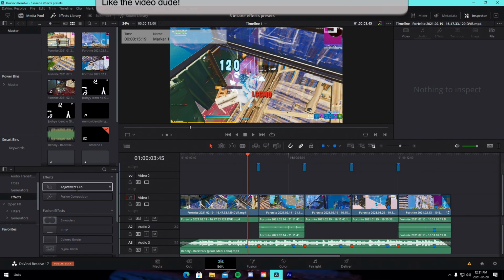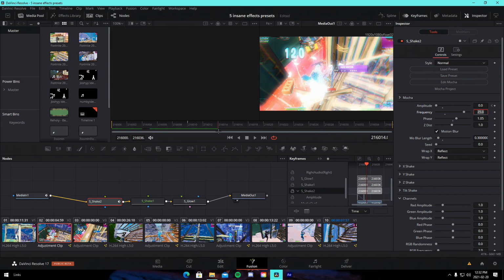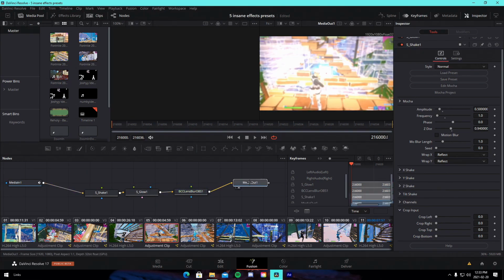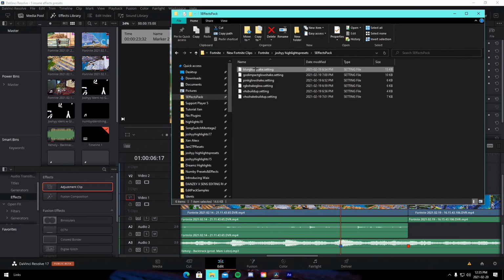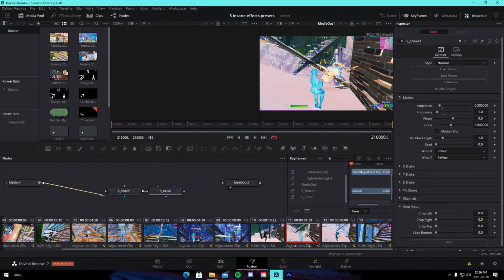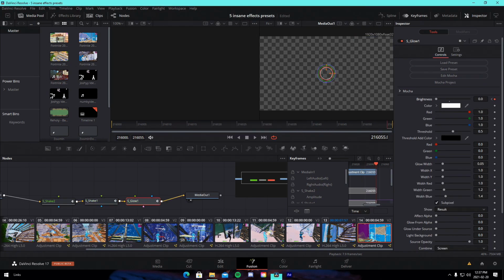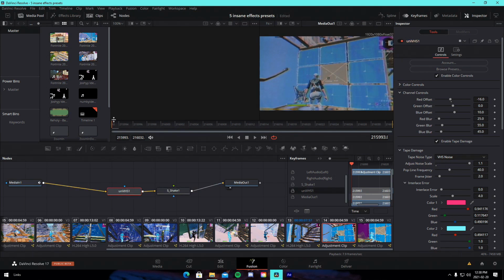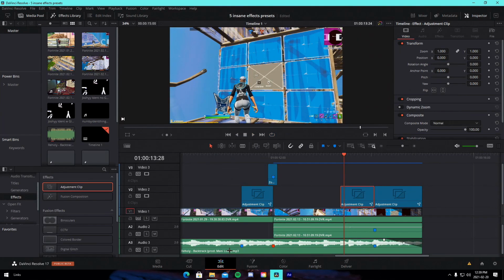5 INSANE Effects For Your Fortnite Montages... (FREE PRESETS) - Davinci Resolve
In today's video I show you five new effects you can use to improve your Fortnite Montages!

Elgato HD 60S
Microphone (Studio)
Microphone (USB)
Mouse Bungee